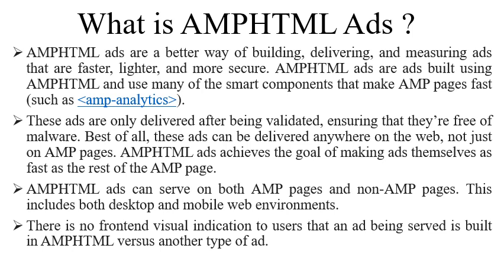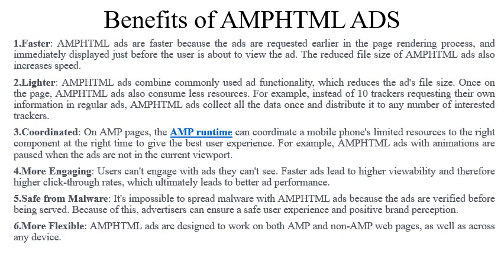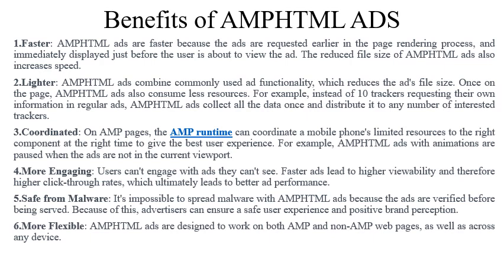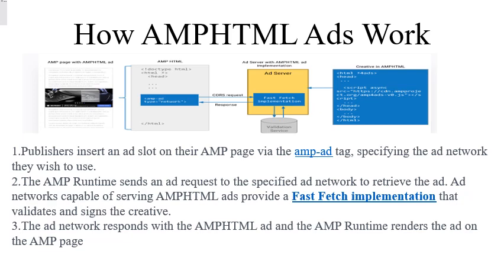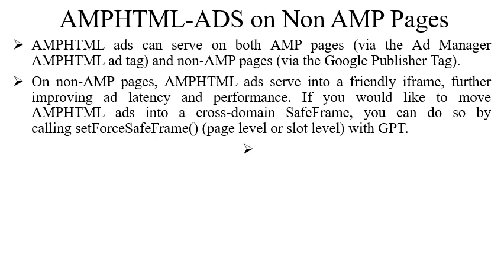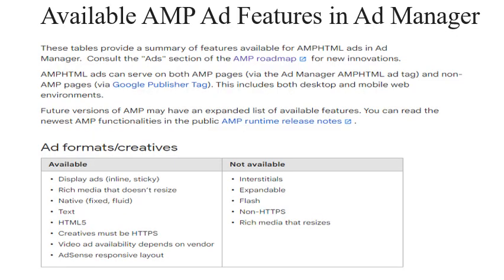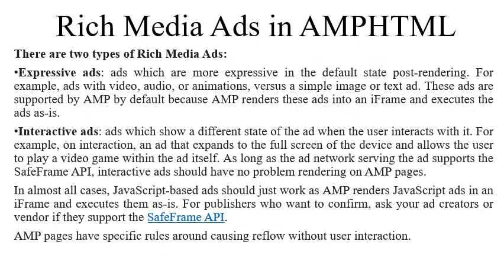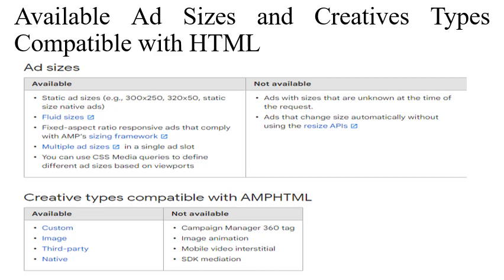AMPHTML ADS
AMPHTML ads are a better way of building, delivering, and measuring ads that are faster, lighter, and more secure. AMPHTML ads are ads built using AMPHTML and use many of the smart components that make AMP pages fast.
These ads are only delivered after being validated, ensuring that they’re free of malware. Best of all, these ads can be delivered anywhere on the web, not just on AMP pages. AMPHTML ads achieves the goal of making ads themselves as fast as the rest of the AMP page.

AMPHTML ads can serve on both AMP pages and non-AMP pages. This includes both desktop and mobile web environments.
There is no frontend visual indication to users that an ad being served is built in AMPHTML versus another type of ad.

To Learn More About AMPHTML Ads , you may go through this video.